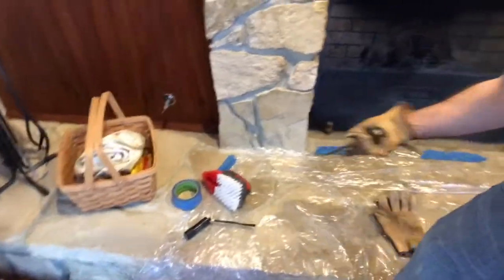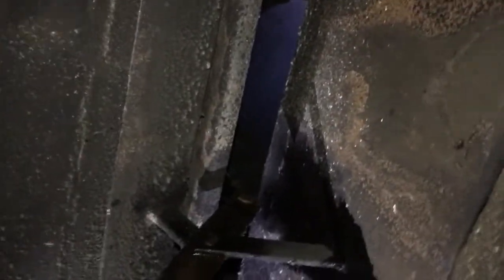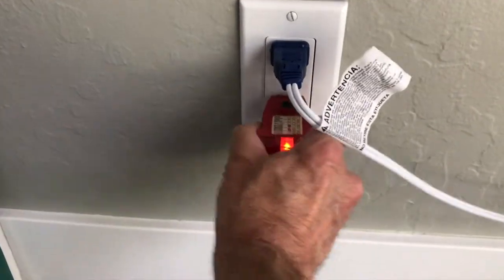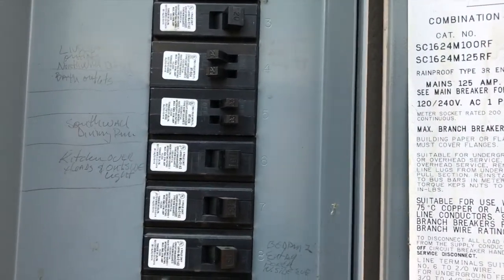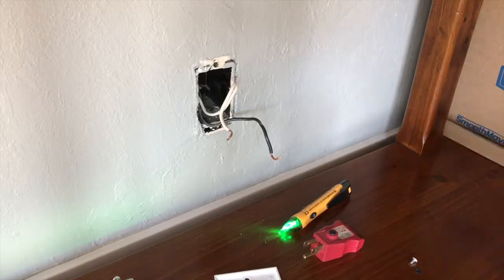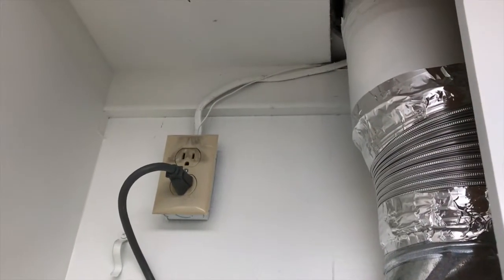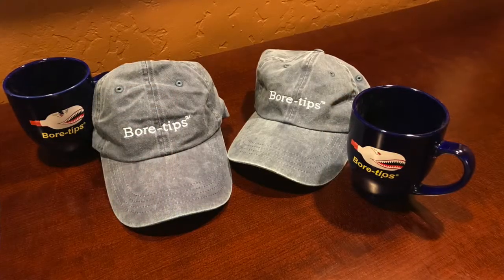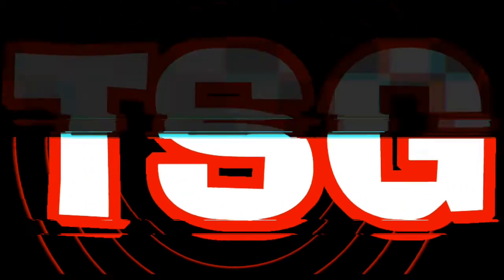Crazy stuff around the house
We show you How to Open Fireplace Damper We're giving some more stuff away!

Also, See how to repair electrical outlet and rafter tail repair

Thanks to Swabits for the swag!
Thanks Cambrian Electric for the Electrical support!

Is it push or pull to open flue ? Basic Home Improvements : How Do You Open a Fireplace Damper?